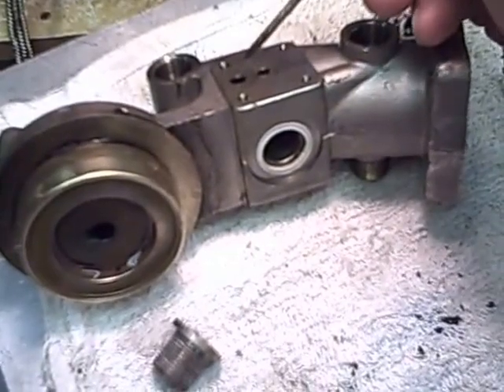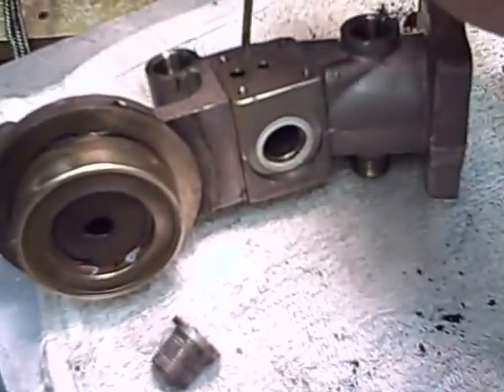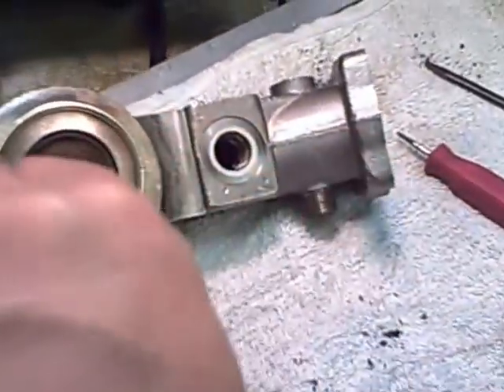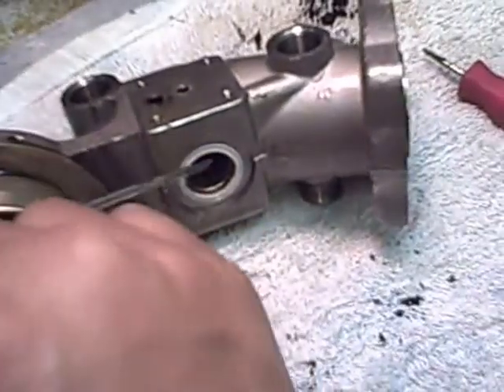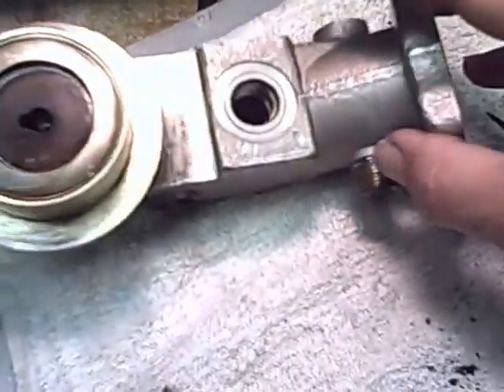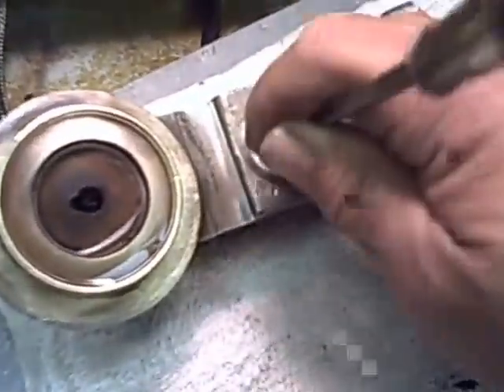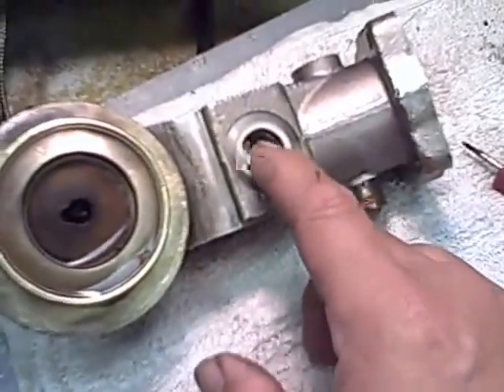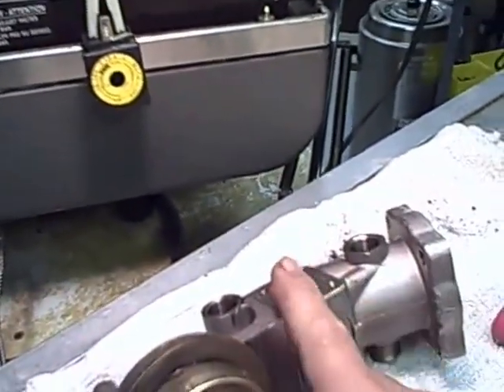846 GRP port clean3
Continue to clean out Group Head ports.  Access screw clean out cap is also explained.